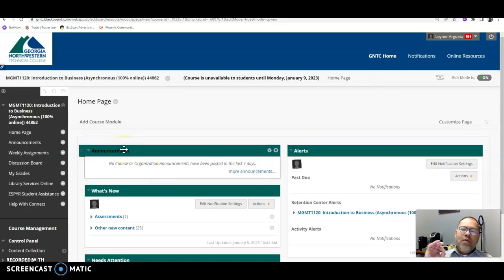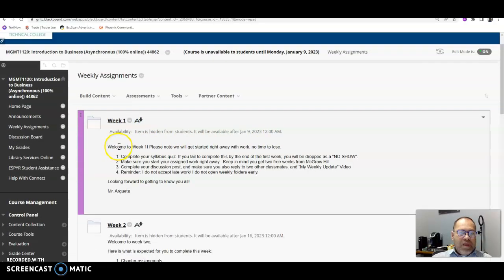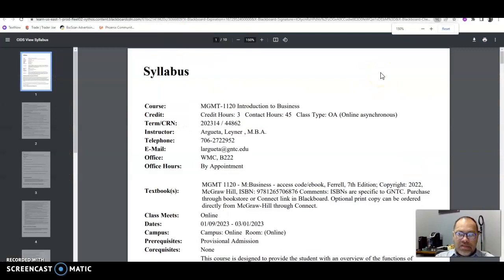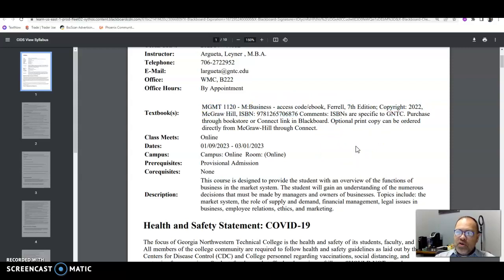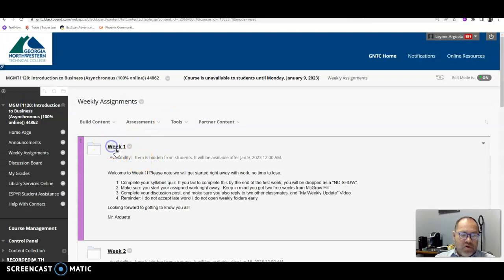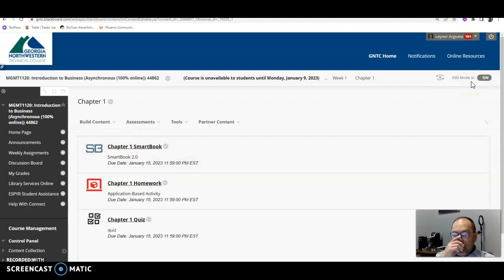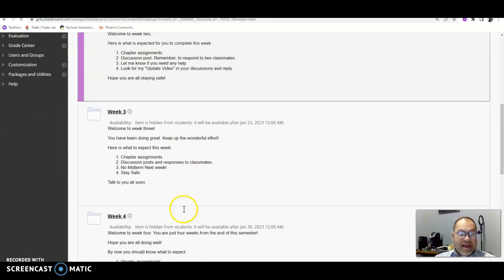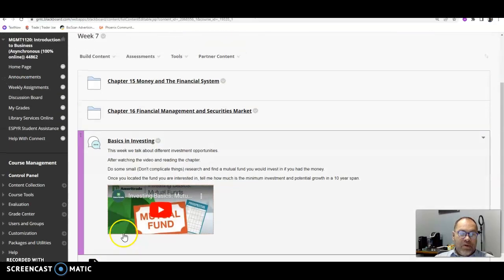Intro to Business day 1